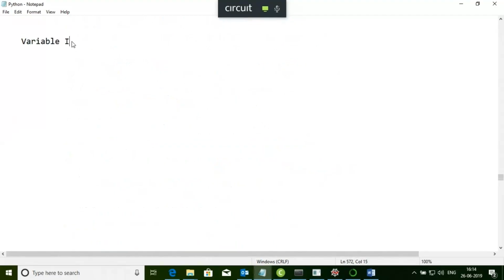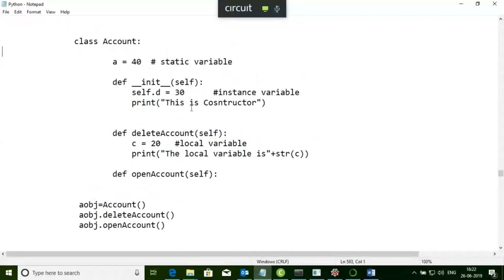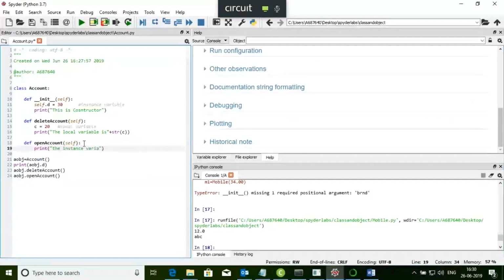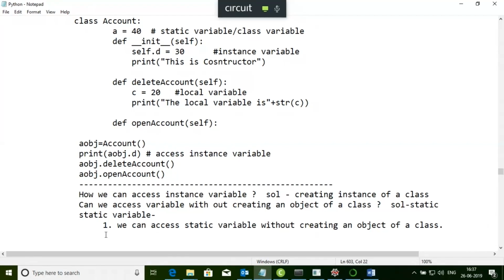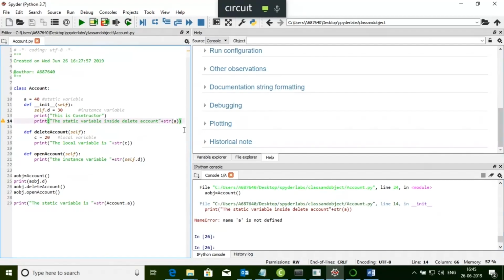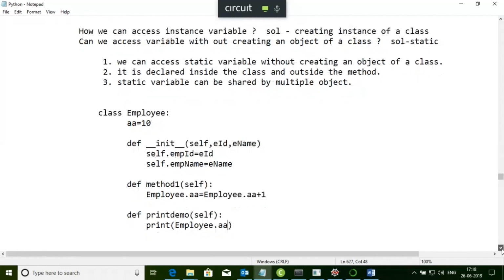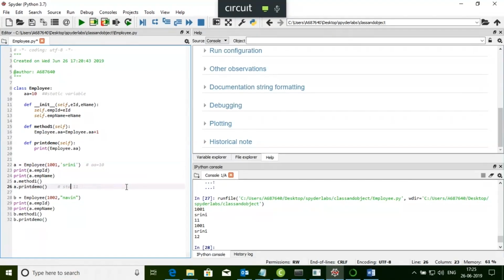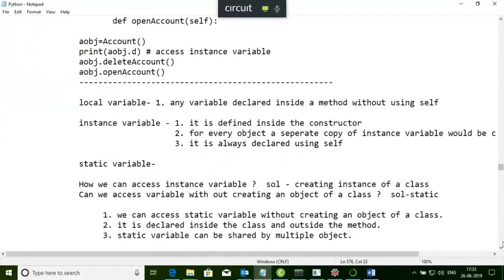11. In this tutorial , i am going to discuss about Variable In Python.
TIMESTAMPS:
1. Python Introduction
2. Discovery Version and Flavour
3. Buzz Words about Python
4. Python Setup
5. Python Datatype
6. Python Control flow
7. Command line Argument In Python
8. User Input In Python
9. Python Constructor
10. OOP Using Python
11. Variable In Python
12. Method In Python
13. Inner Class In Python
14. Getters and Setters In Python
15. Python Object Relationship
16. Inheritance Using Python
17. Array Data Structure
18. Tuple Data Structure
19. Dictionary Data Structure
20. Set In Python
21. Exception Handling
22. Python String
23. Encapsulation In Python
24. Abstraction In Python
25. Polymorphism in Python
26. Python Thread